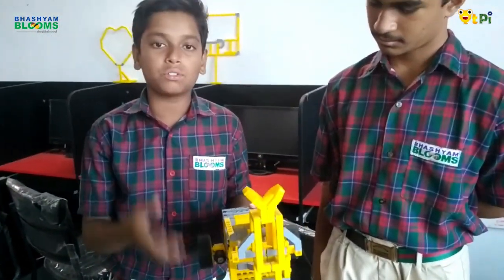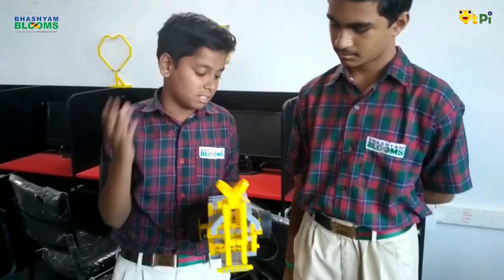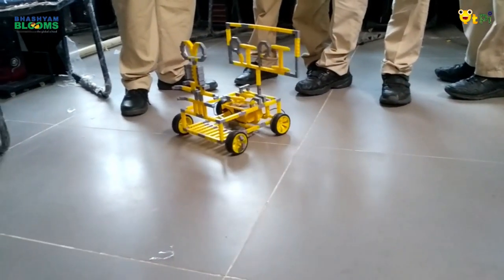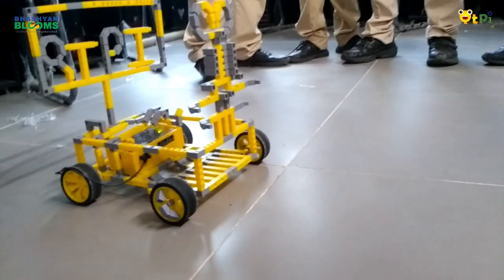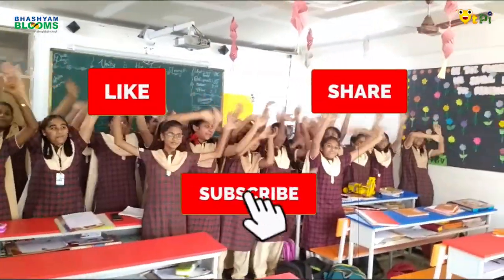QtPi Robotics: Bhashyam Bloom Remote car building and presentation